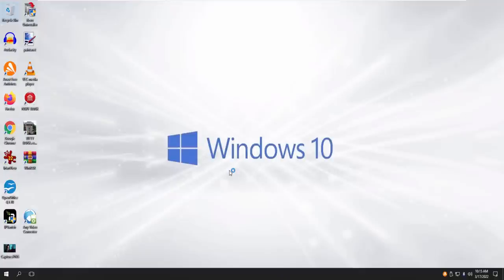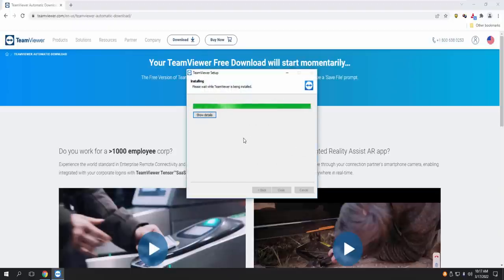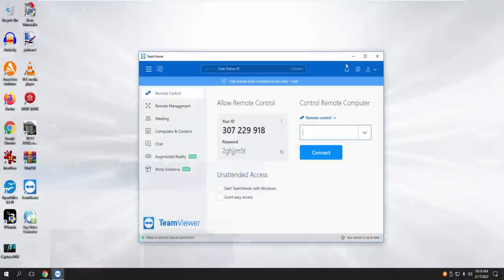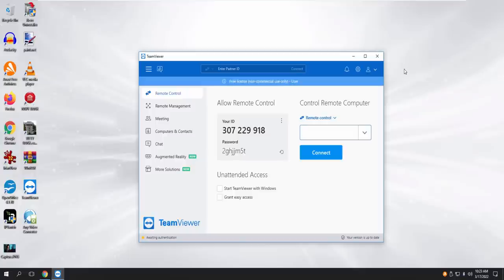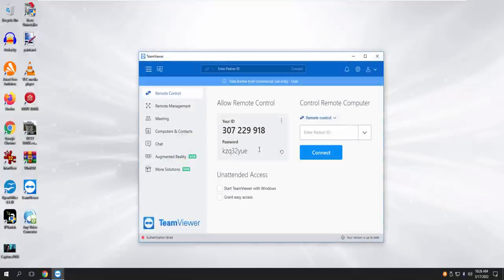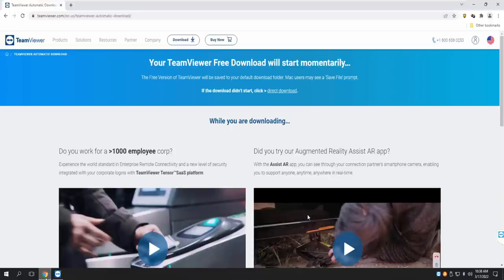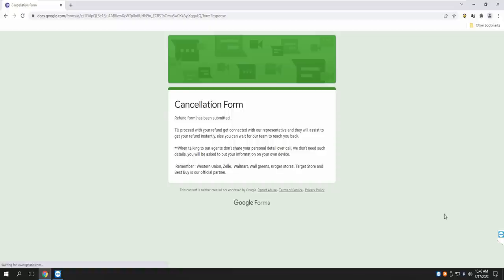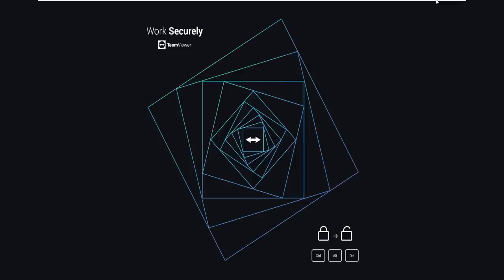TOLD PAYPAL I DON'T WANT TO WORK